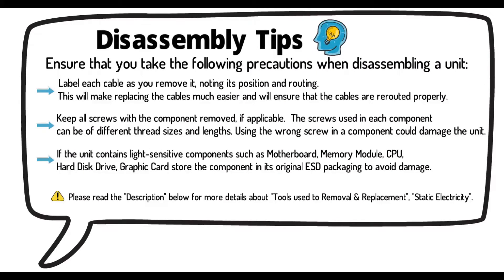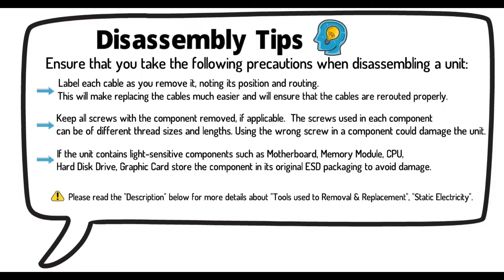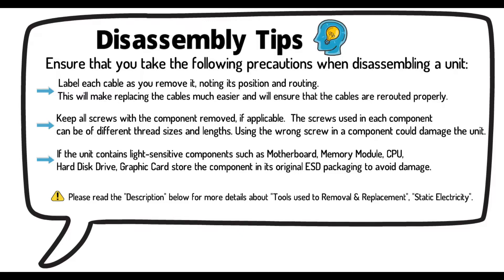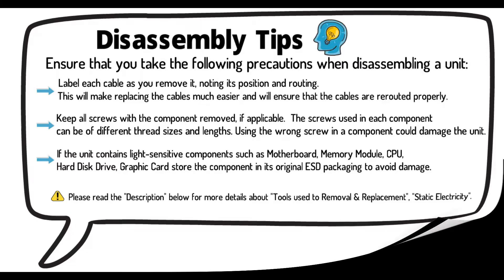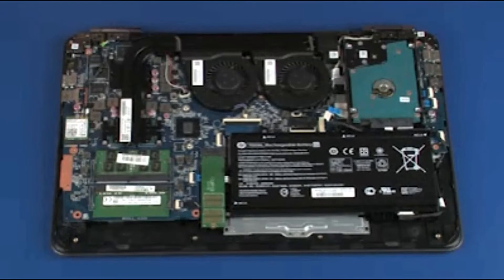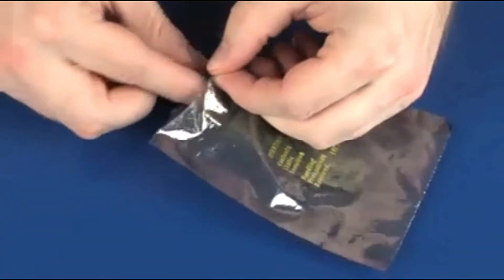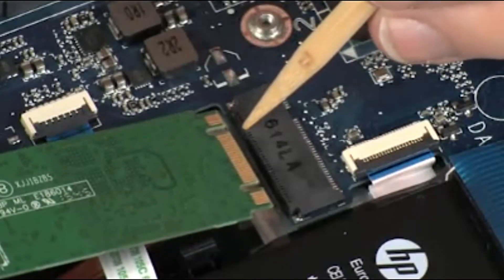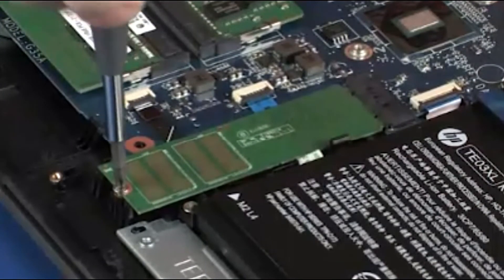How to replace the Solid State Drive (SSD) for OMEN by HP 15-ax Series Gaming Laptop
** This video apply to all OMEN 15-ax Series (15-ax0000 to all started with 15-ax Gaming Laptop)

- Tweezers
- Flashlight (optional)

DISASSEMBLY TIPS.